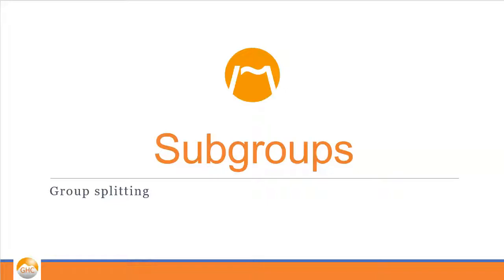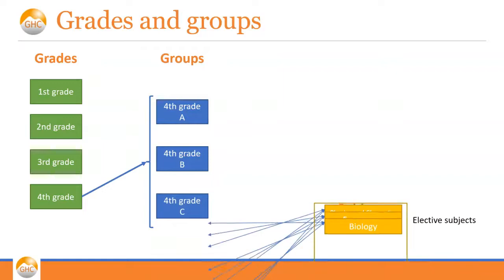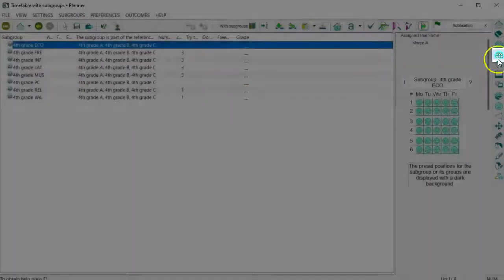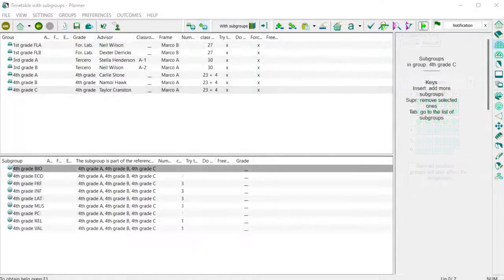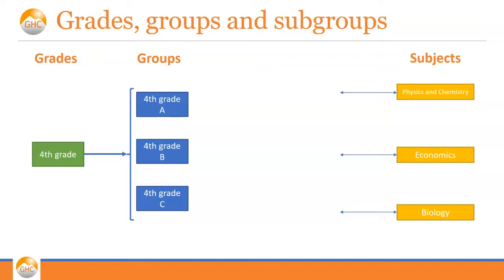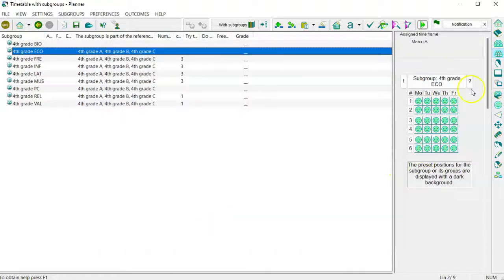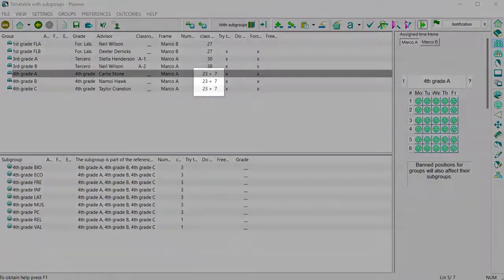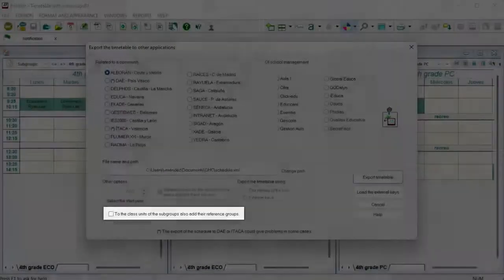Working with subgroups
A subgroup is a group of students that can belong to one or more groups.

Depending on the academic manager you are working with, it will be necessary to use subgroups to facilitate the process of exchanging the configuration data and the timetable. But it is important to use it only if your academic manager has this feature, otherwise it may cause the exchange to fail.